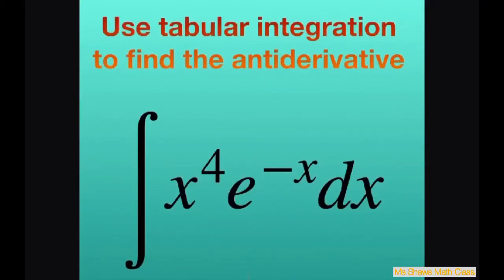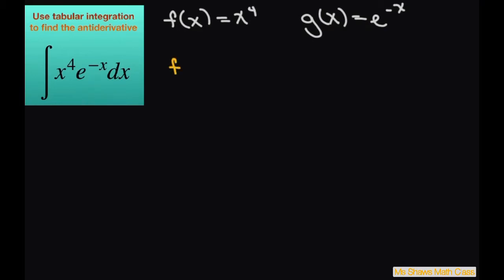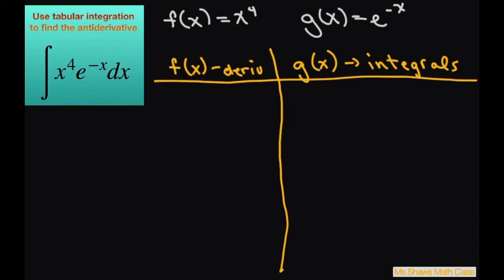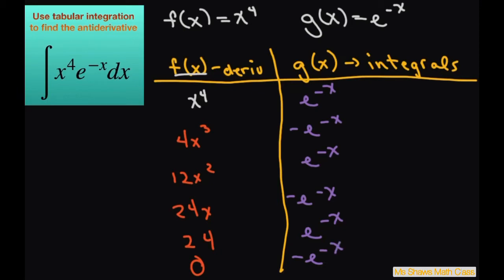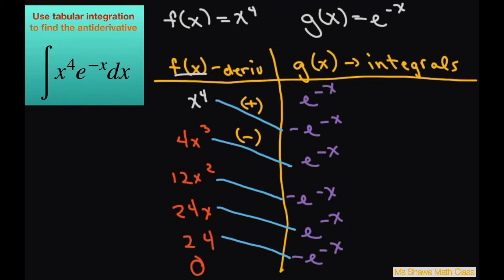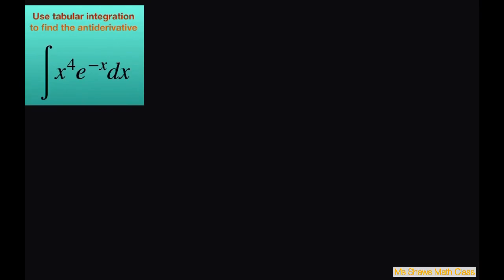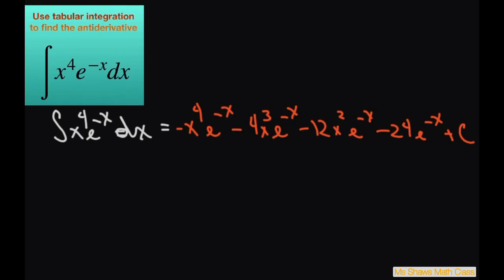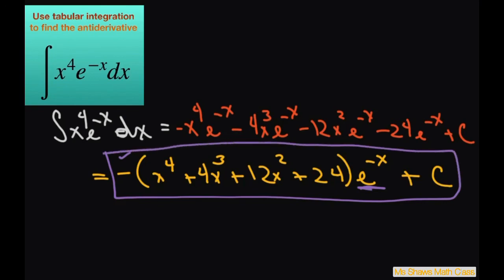Use tabular integration to find Antiderivative for x^4 e^(-x) dx. Shortcut to integration by parts